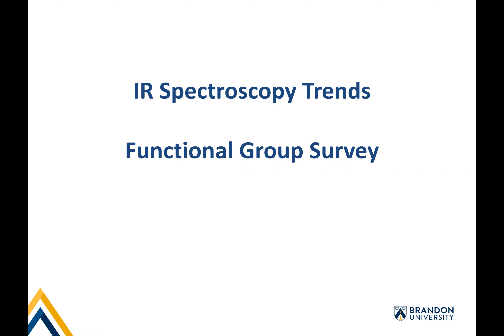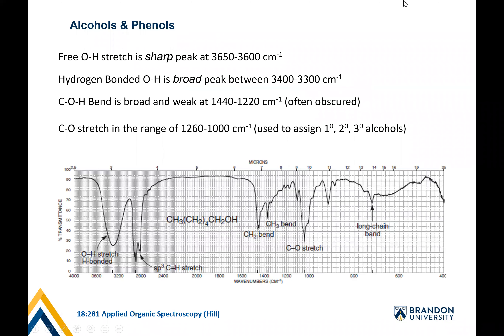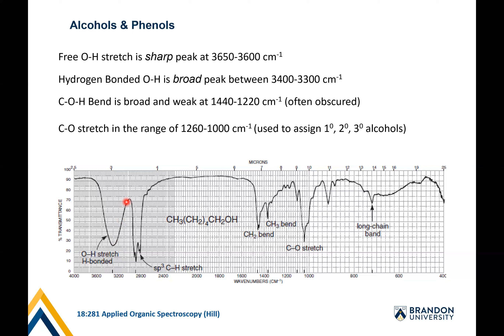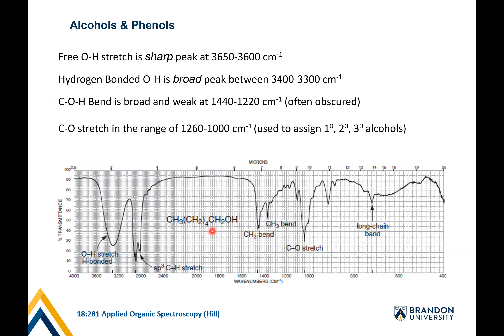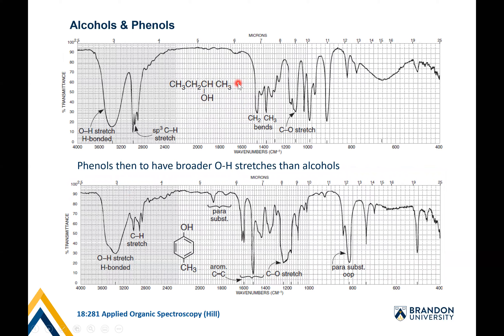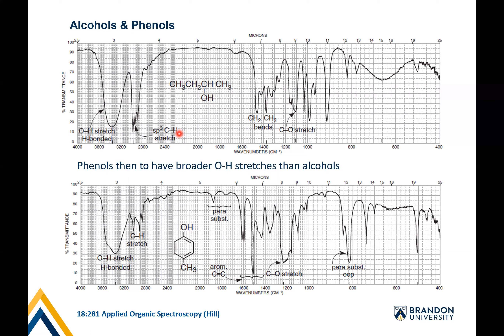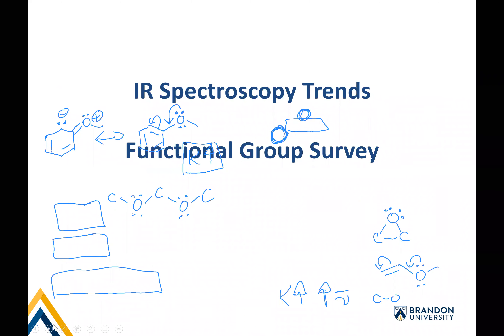Alcohol Phenols Ethers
Review of these functional Groups